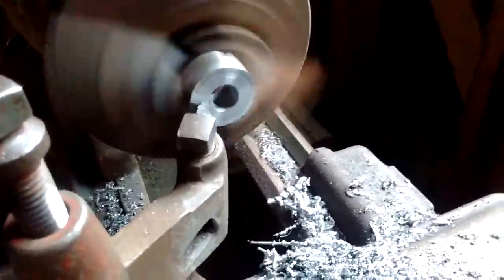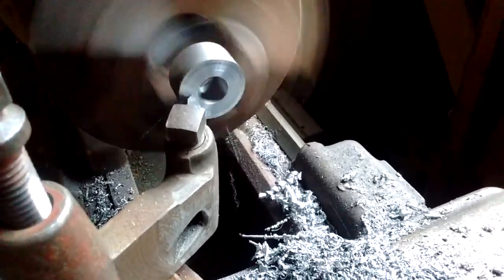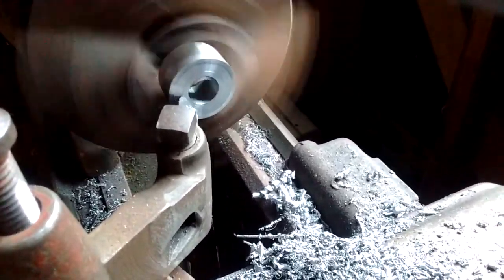March 14, 2016